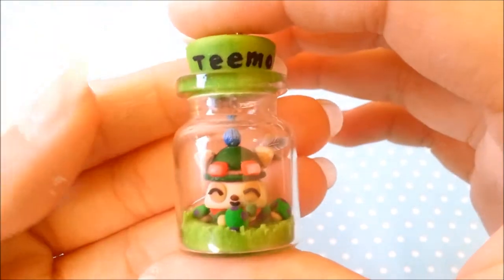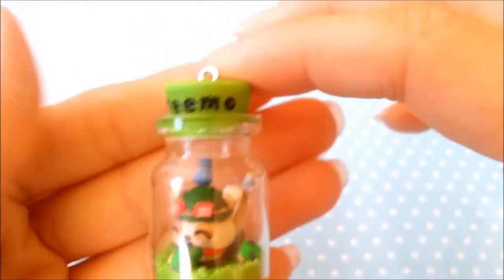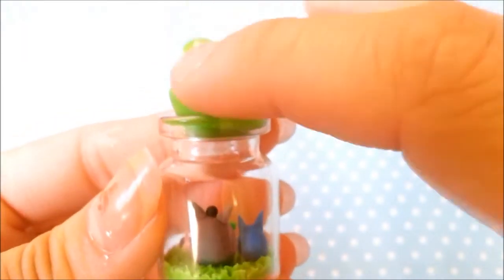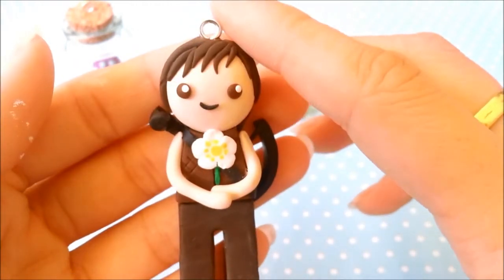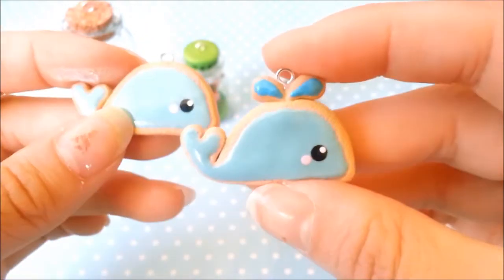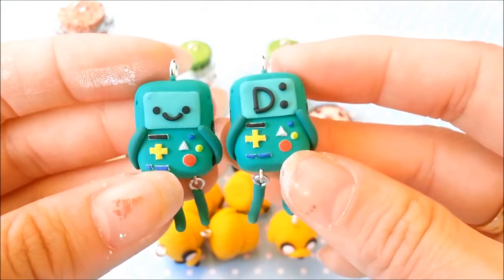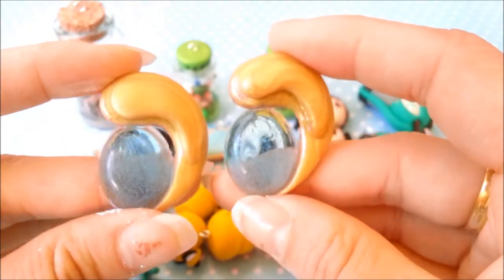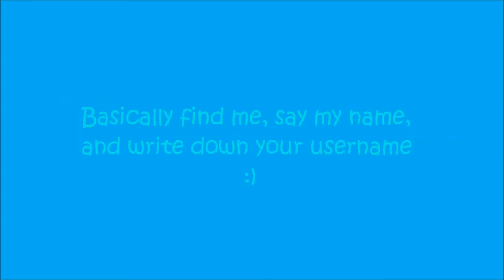♥ LoL, Adventure Time, and Totoro Charms+ Giveaway! (Charm Update #11)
(ﾉ◕ヮ◕)ﾉ*:･ﾟ✧*:･ﾟ✧ Open Me!~~~

And please check out my links to stay caught up in everything I make/made! I have tons more charms on my Facebook Page you should check it out!

My Etsy Shop!!!

Feel like sending something to me? Here's an address to send it to! When I get enough random mail/ packages I'll make a video!